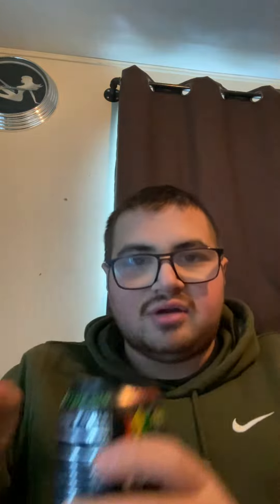Reign Tropical Storm Energy Drink Review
In today video I review the reign tropical storm energy drink we give it 10 stars